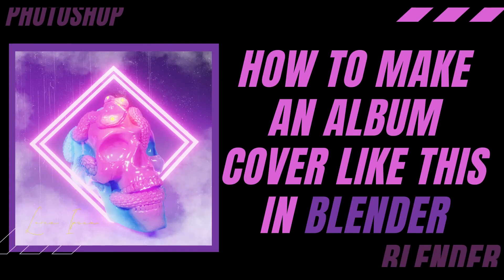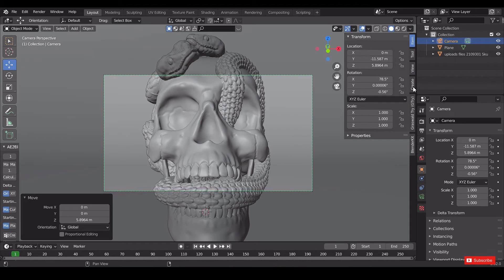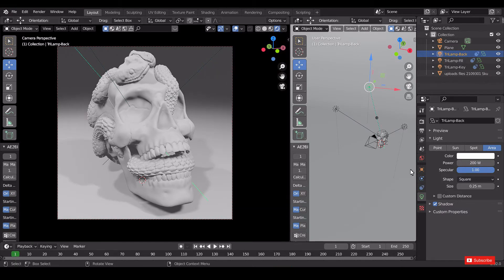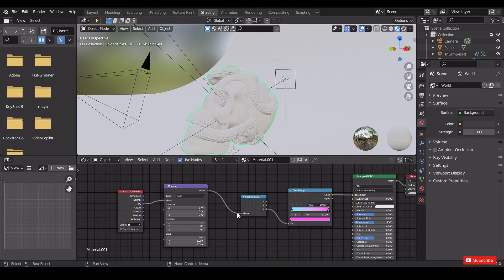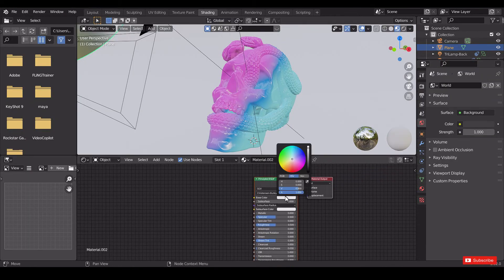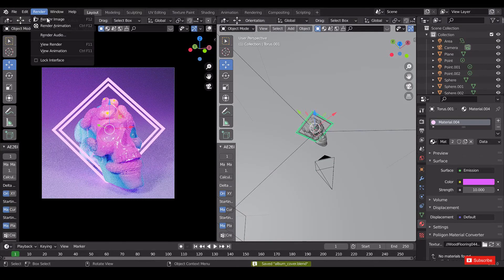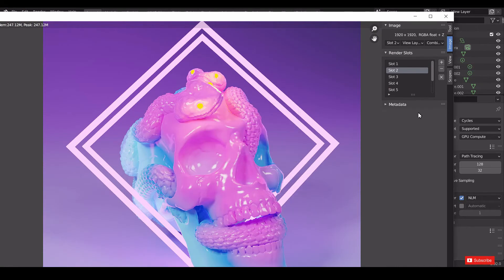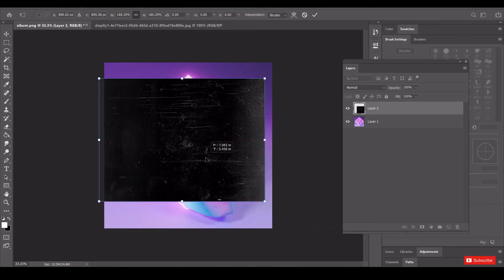How to create an album cover in blender EASY MODE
inthis blender 2.9 tutorial, you will learn how to make an album cover scene. This is an easy-to-follow beginner tutorial.

External Assets:-

_Models_
link for free